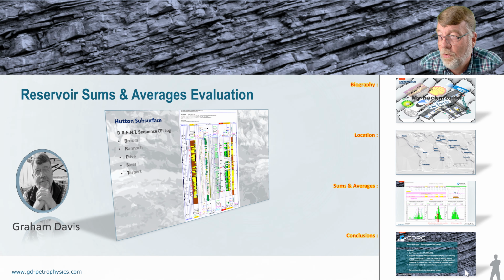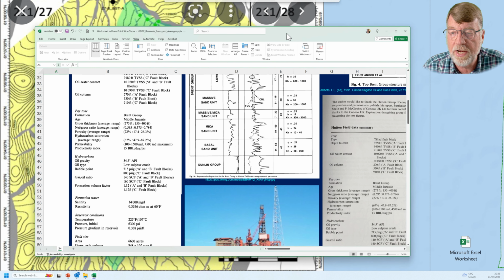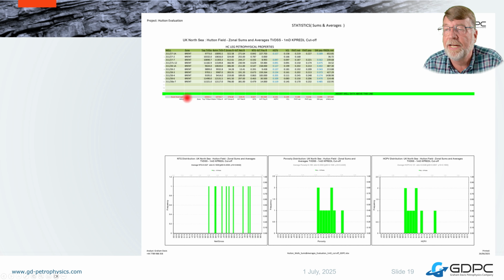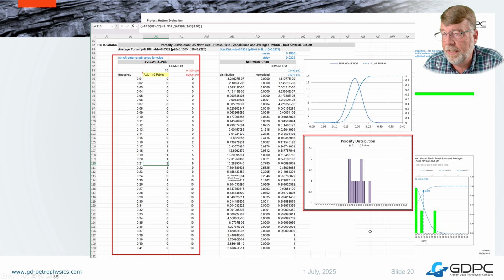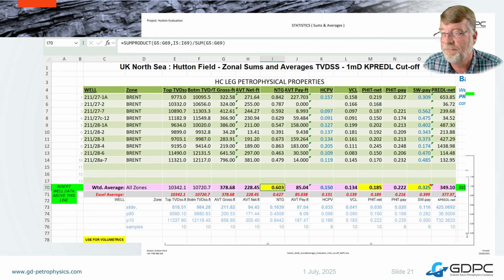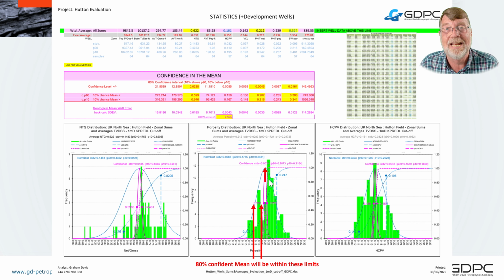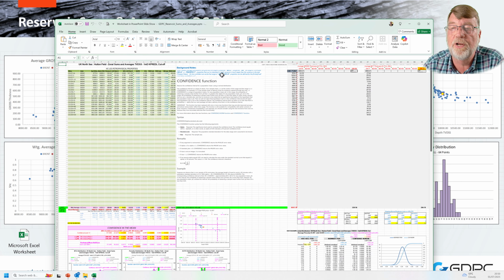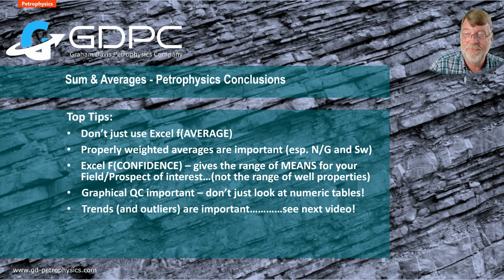Reservoir Sums & Averages Evaluation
00:00:00 Introduction
00:02:16 Reservoir Sums & Averages – Presentation
00:04:50 Graham Davis Background
00:05:09 UK North Sea & Hutton Oil Field Introduction
00:09:33 22/11-H01 Well Log Example (BRENT Formation)
00:10:30 CPI Reservoir Sums & Averages – Zonal Results
00:12:15 Multi-Well Averaging – Simple Excel Functions & Charts
00:18:40 Weighted Average Property equations
00:21:46 Confidence in the Mean
00:26:44 Graphical QC vs. Numeric Tabulation
00:30:12 Free Excel Spreadsheet Description & Instructions
00:34:04 Conclusions & Closing Remarks

Thanks
Graham Davis